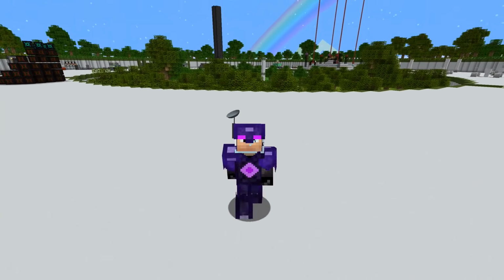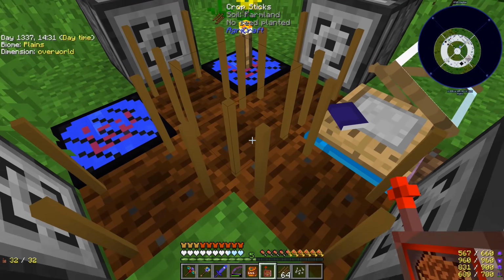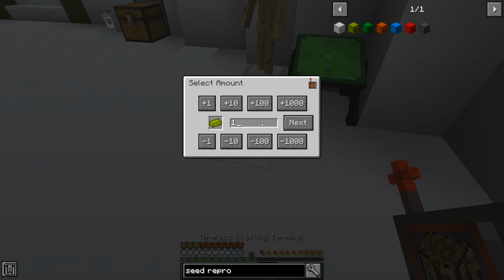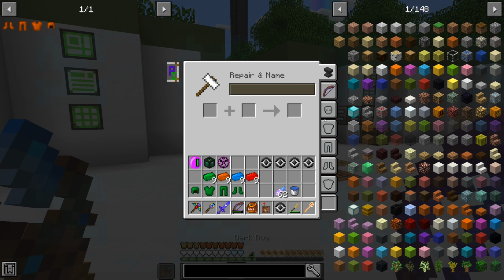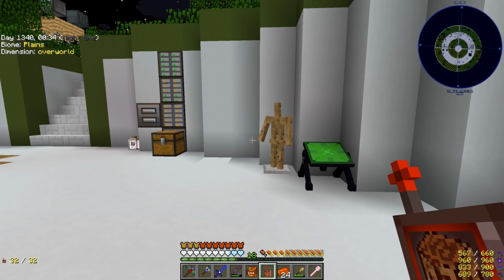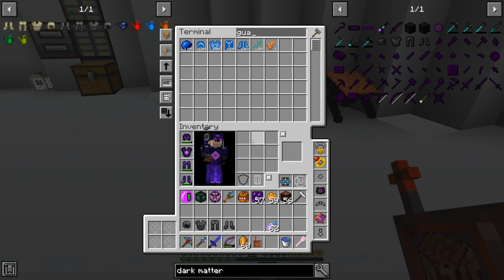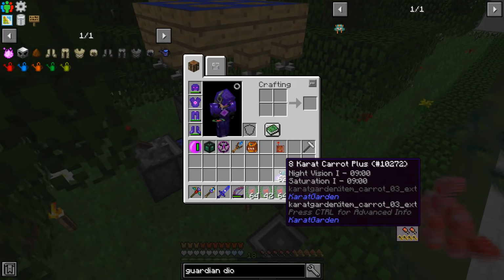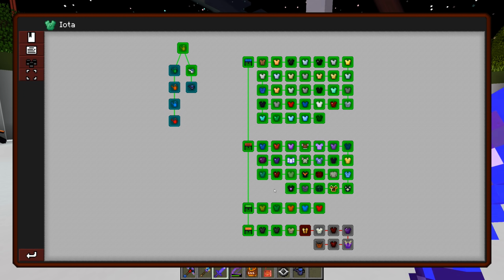Project Ozone 3 Kappa Mode - ESSENCE BLOCKS [E121] (Modded Minecraft Sky Block)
Today let's turn our attention to continuing the path of quest completion! We'll knock out some of the earlier mystical agriculture seeds that we haven't made yet, finish up the watering can quests and then continue on through a bunch of the armor quests!